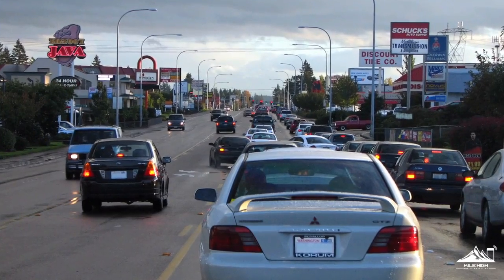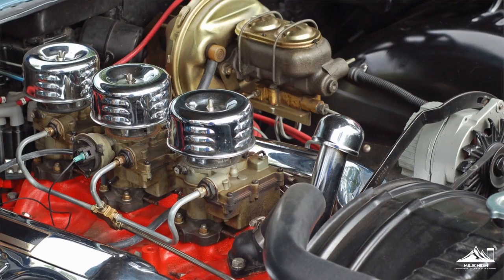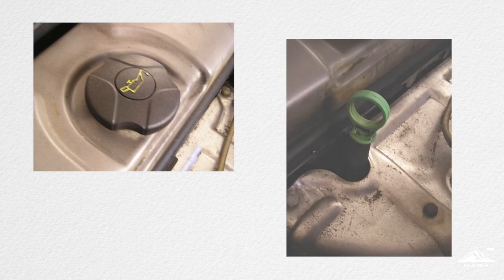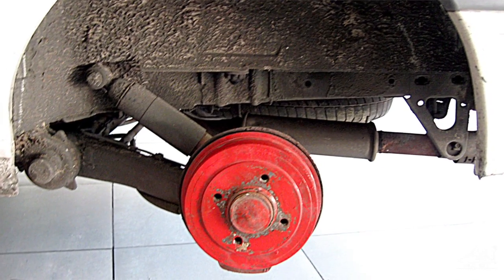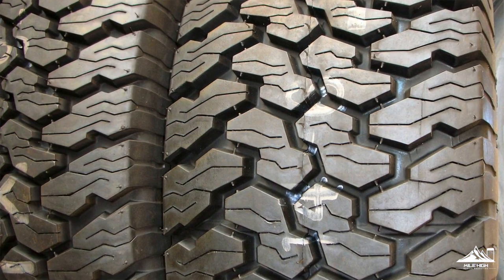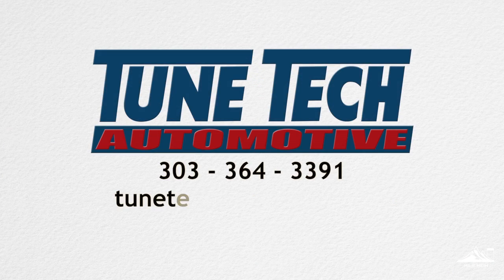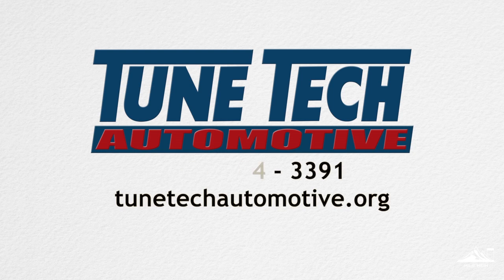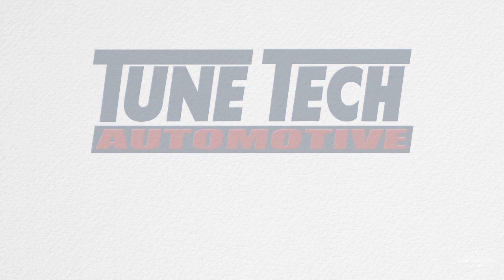Scheduled Car Maintenance Aurora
Keep your vehicle in tiptop shape by following your car manufacturer's scheduled maintenance at Tune Tech Automotive.

Everyone hates it when their car breaks down and needs major repairs. Fortunately, most major vehicle issues can be avoided by following the vehicle maintenance schedule recommended by your car's manufacturer.

Every vehicle has normal service intervals that can vary vehicle to vehicle. Normal intervals are 3 months, 6 months, and 1 year.

Every 3 months it's a good idea to have your coolant level and mixture checked. Coolant is important because it helps regulate the temperature of your engine in all seasons and can help you avoid costly radiator repairs.

At every 3 months your oil and brake fluid should also be checked to ensure proper lubrication for moving parts.

Every 6 months you should have a full brake inspection in addition to a tire depth check. Your brakes should always be in working order, and your tire depth check will make sure there is enough tread on your tires.

Once a year you should bring your vehicle into the trusted mechanics at Tune Tech Automotive who can perform routine maintenance including replacing spark plugs, flushing the radiator, and replacing worn break pads. Making sure your spark plugs aren't worn out will keep your engine running smoothly. Flushing the radiator will prevent the buildup of corrosion, and replacing worn break pads will ensure that your vehicle is able to stop as it should.

By following the scheduled maintenance intervals recommended by your vehicle's manufacturer, you can save time, money, and ensure the safety of you and your passengers. Let the professionals at Tune Tech Automotive help you stay up to date with your scheduled maintenance.